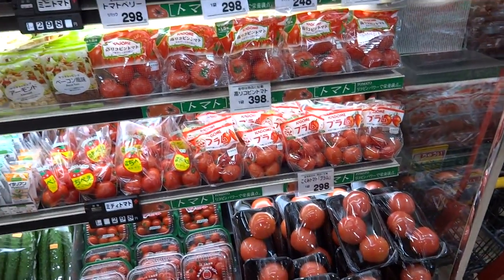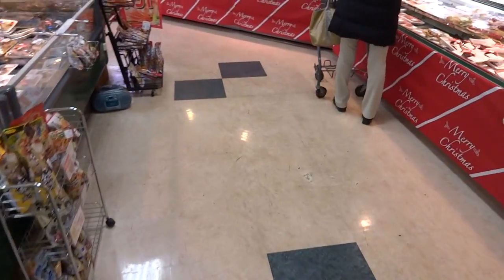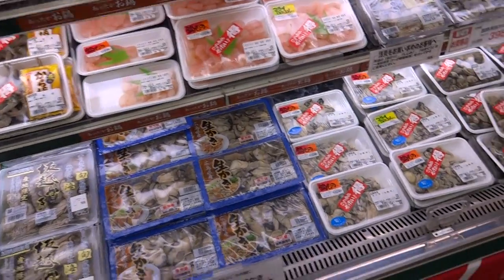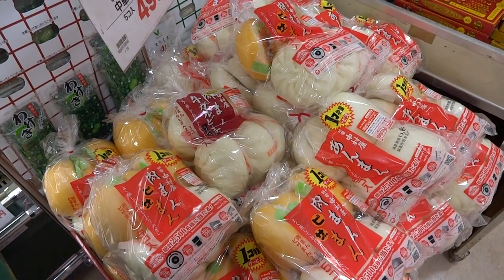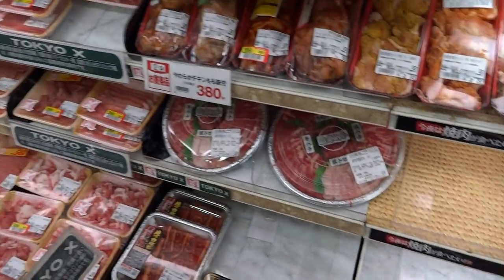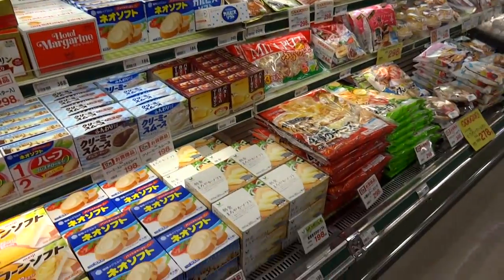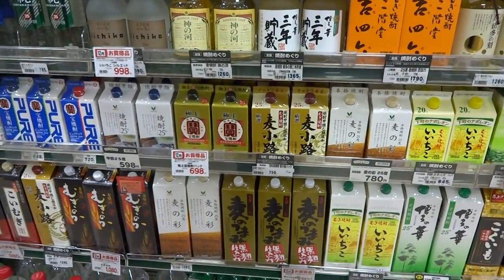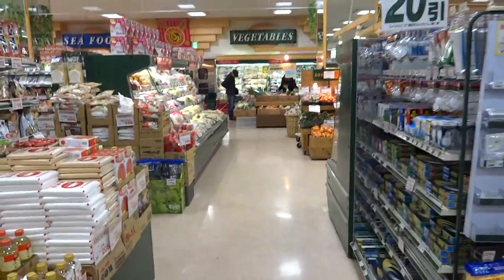Japanese Culture Vids: Grocery Shopping With Luke In Japan (Non Gaming Related)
Something a bit different but thought we could go grocery shopping here in Japan and I could show you some of the food and prices here.